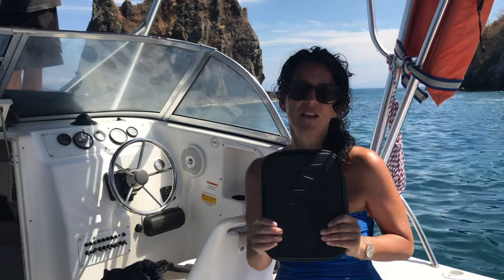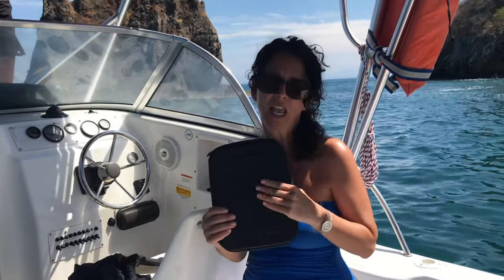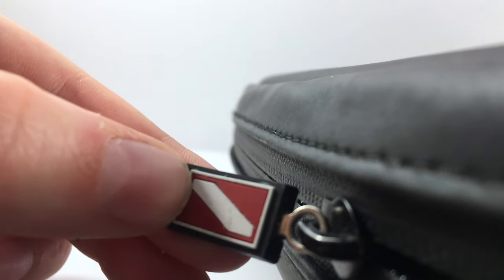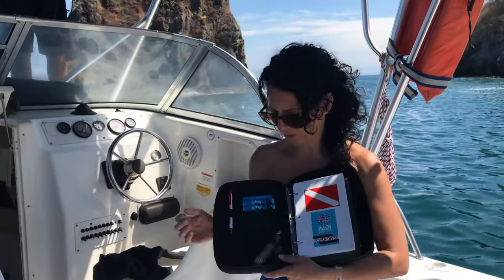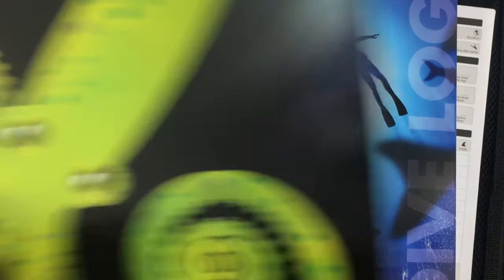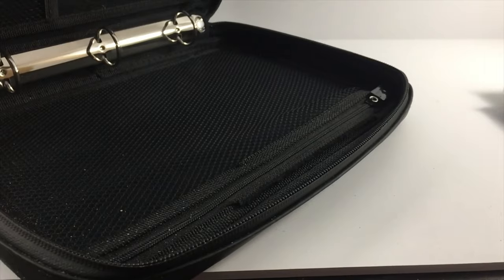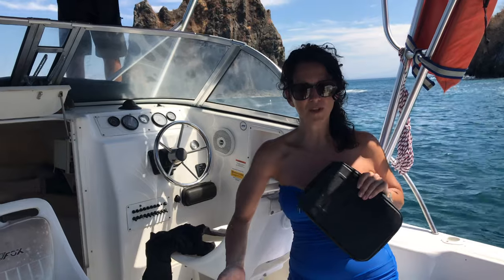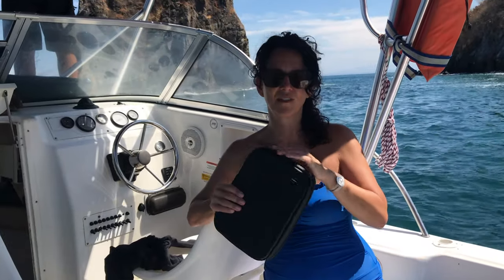Dive Logz Presents the Scuba Diving Log Book Binder that's Amazon's Choice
The Dive Logz Scuba Log Book Binder and all of its great features!

Thanks to the Isla Tortuga Dive Club & Montezuma Crew for letting us film on their private dive boat/yacht!

Starring: Peter Alfermann & Sandra Kahale